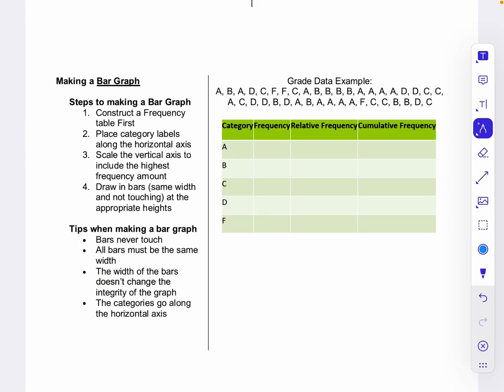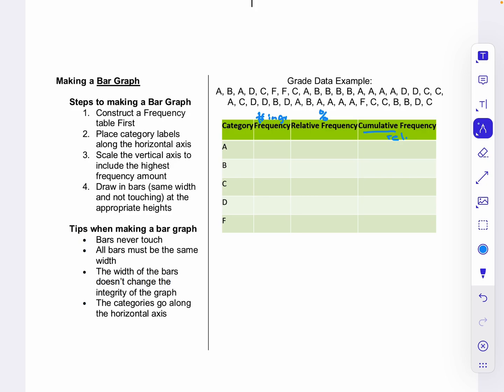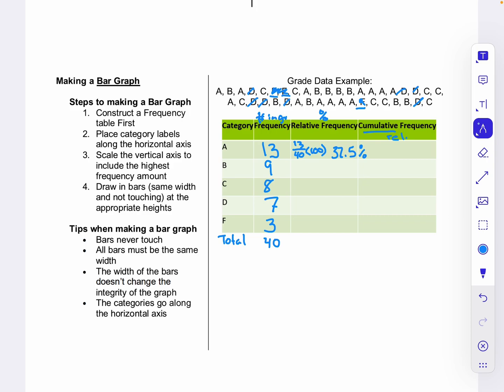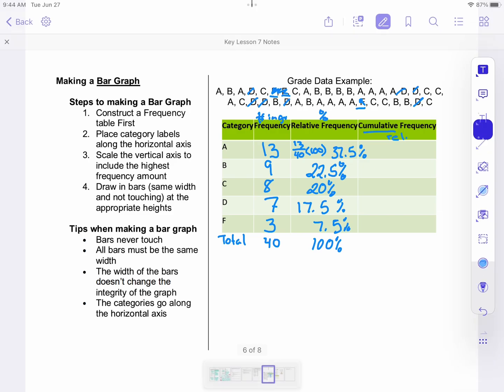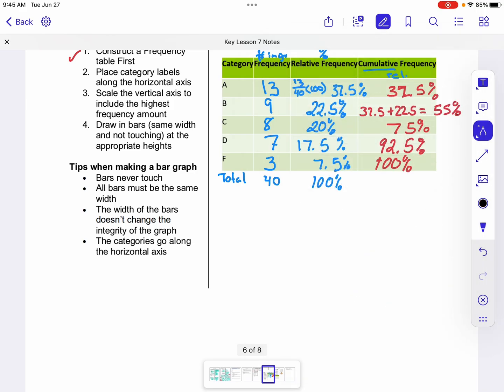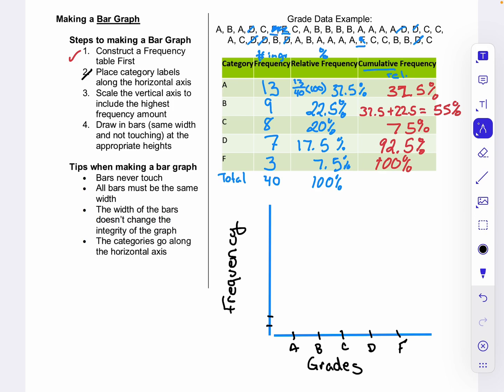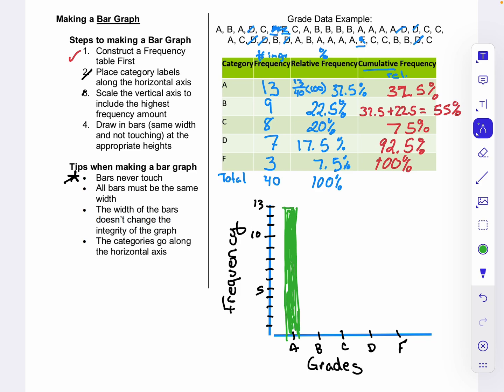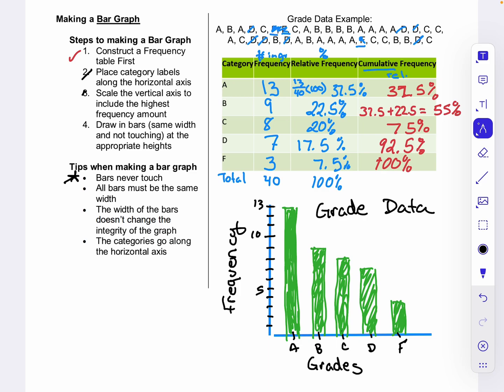Lesson 7 bar graphs